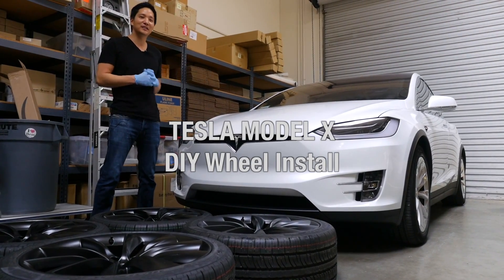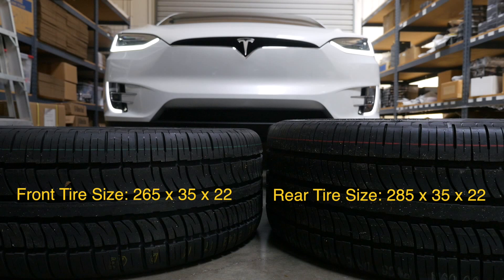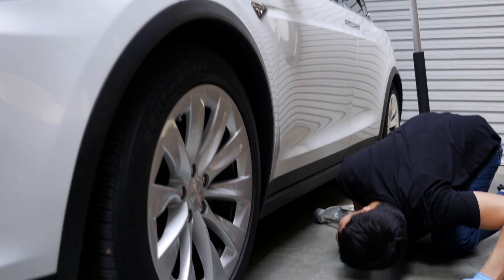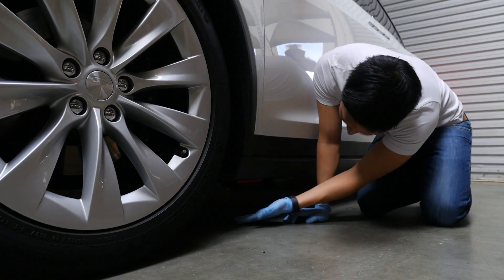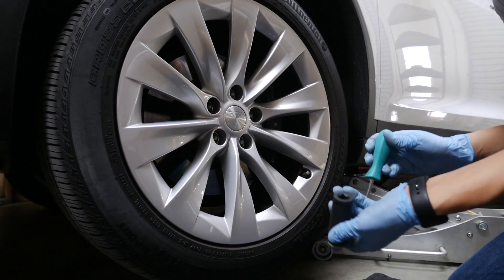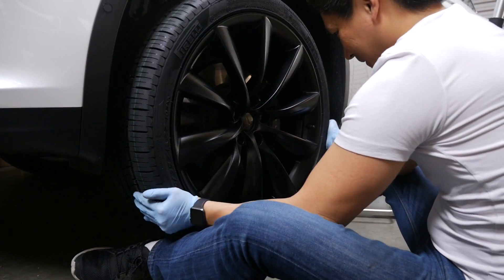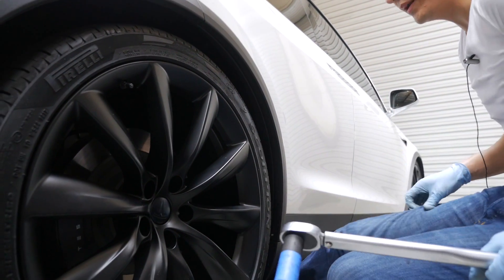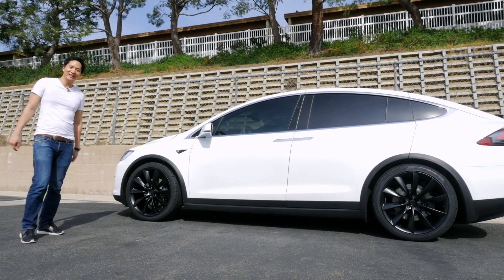Tesla Model X DIY Wheel Change - Update from factory 20 inch to 22 inch Turbines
Use my referral link for free unlimited Supercharging with a new Model S or Model X. First referral before April 30 will also receive $500 credit toward Tesla service or accessories!
Click SHOW MORE

Whether you are replacing a flat, changing to winter wheels or upgrading to another wheel, use this video DIY guide to safely and easily change your wheels!

We wanted to do it the right way and purchased all the tools needed to make this wheel replacement process easy and safe. The following are direct links to purchase what we used:

1/2-Inch Drive by 24" Length Breaker Bar, CR-V Steel

1/2-Inch Drive SAE Deep Impact Socket Set, 11 Sockets

Wheel Bolt Cap Removal Tool

1/2-Inch Drive Click Torque Wrench (10-150 ft.-lb./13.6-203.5 Nm)

1/2-Inch Drive Impact Extension Bar Set, Cr-V, 3-Piece

Tesla Model X Jack Pad Lift Point Adapter

3 Ton Car Jack from Harbor Freight.

Masking Tape

Mat or floorboard for you to sit on